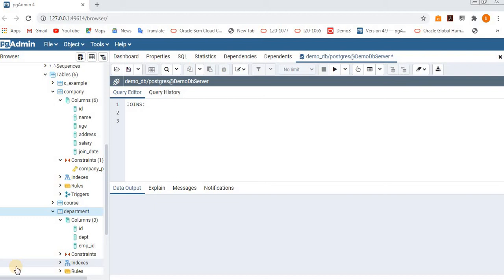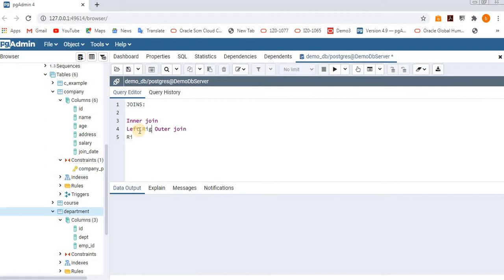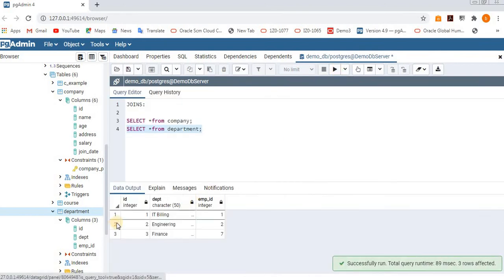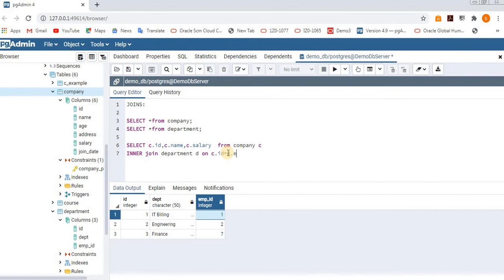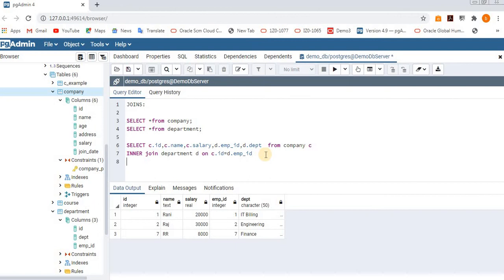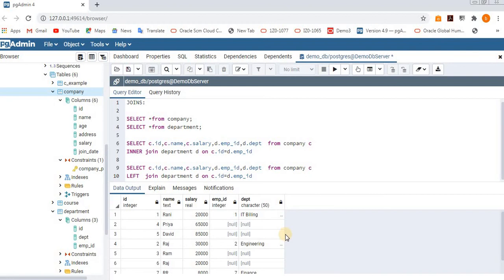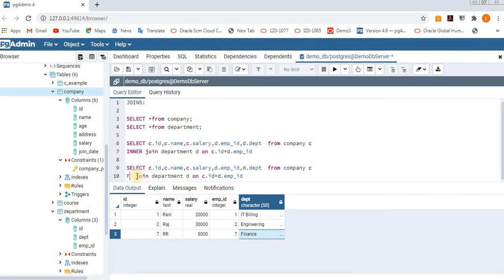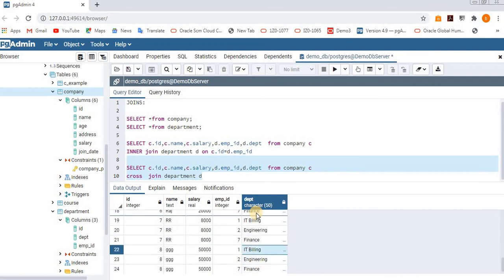JOINS in SQL Left Join,Right Join,Inner Join,Cross Join,Full Outer Joins PostgreSQL Tutorials